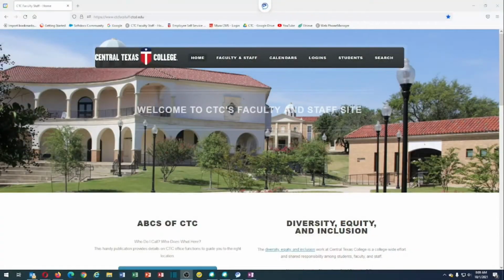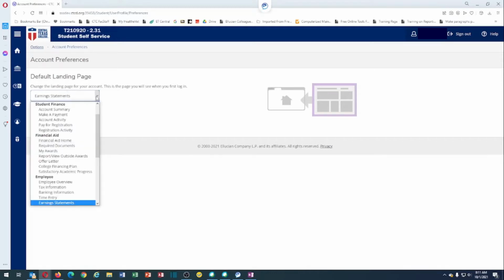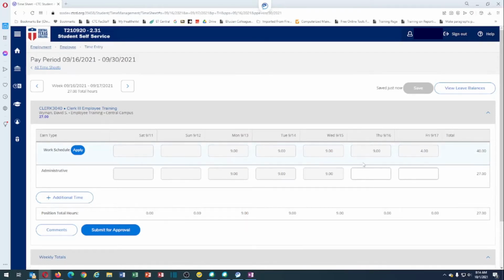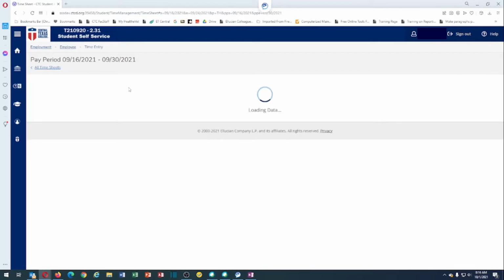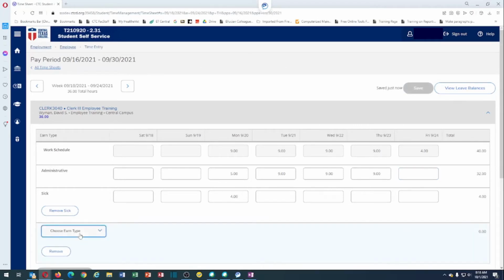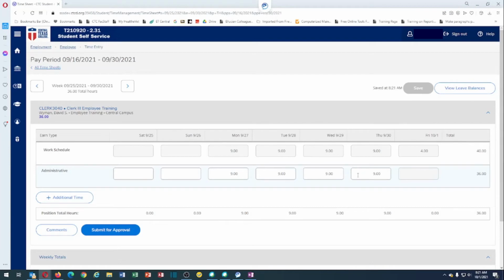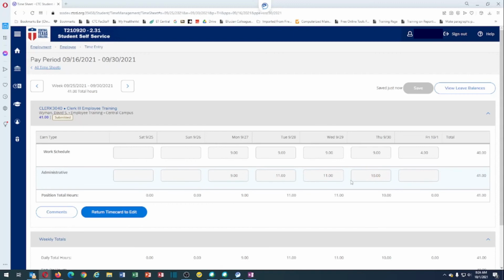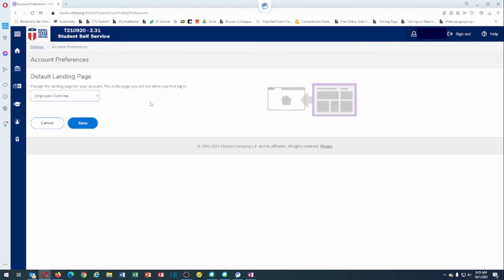Eagle Self Service Time Entry for Hourly Employees